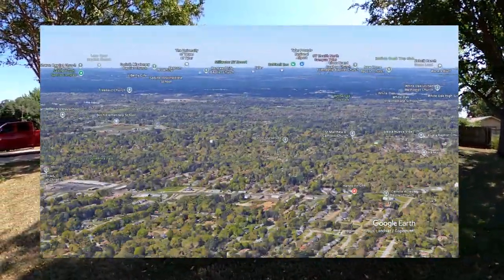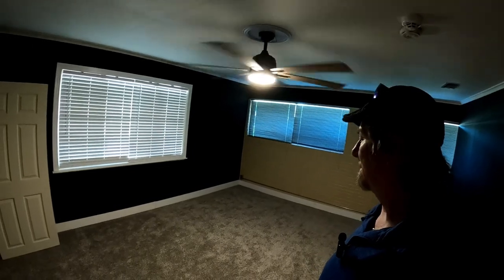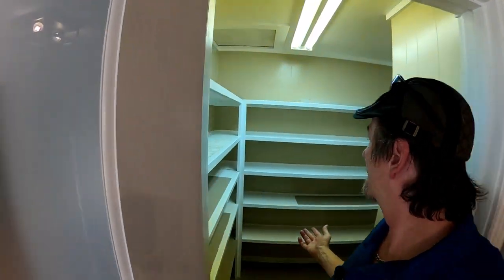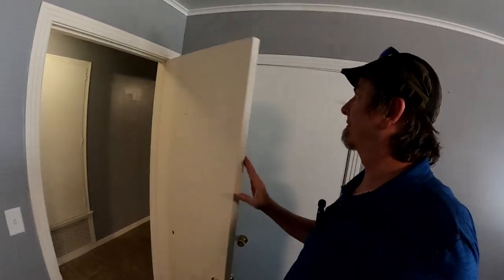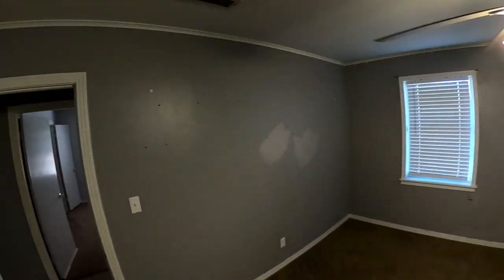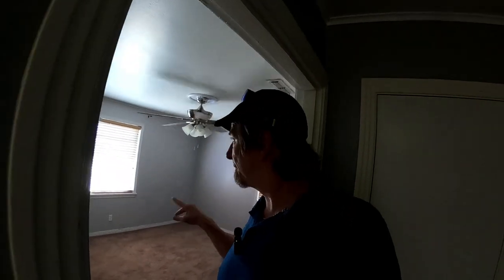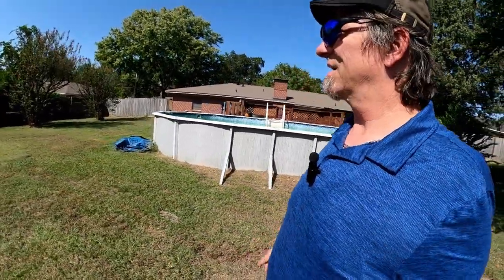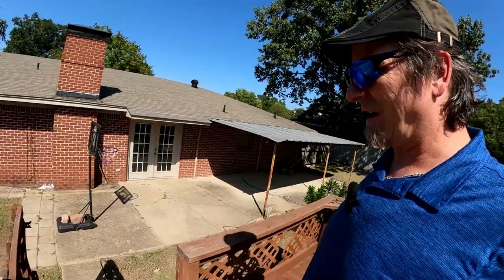Longview Texas Retro Home under 280k & pool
Join us for a quick tour of this Retro 60s home in the Pine Tree ISD of Longview Texas. Just under $280k; some updates, some retro features and a swimming pool for those hot Texas Summers.

🤠🏠Need to Buy or Sell in North or East Texas ? 🏡🏘

00:00 Intro
01:15 Living areas
02:30 Kitchen & Storage
04:20 Beds & Baths
07:40 Heading outside
09:25 Pool & Deck
10:10 Closing

Lone Star Land Brokers is your go-to source for Texas Real Estate and Texian Interests.

We'd love to help you navigate the exciting Texas market.